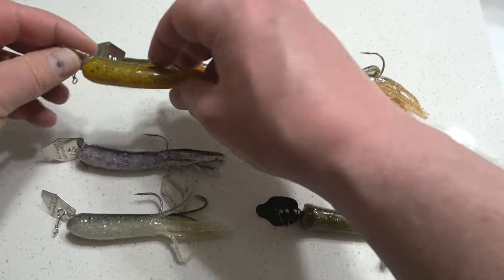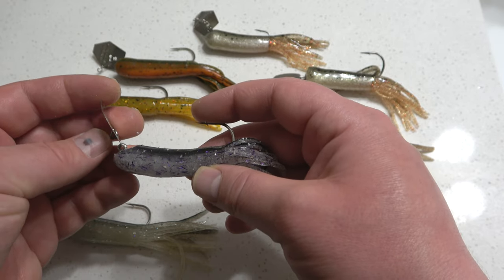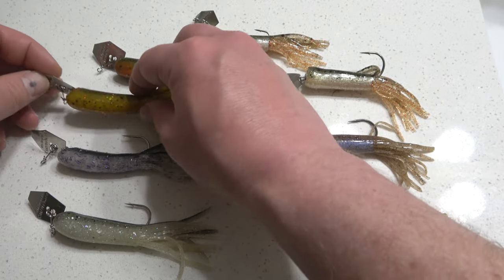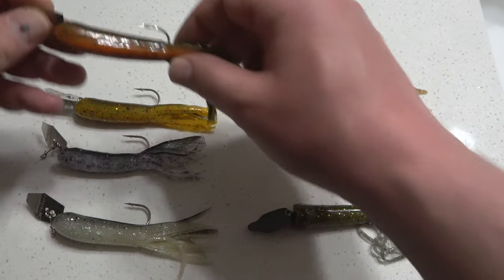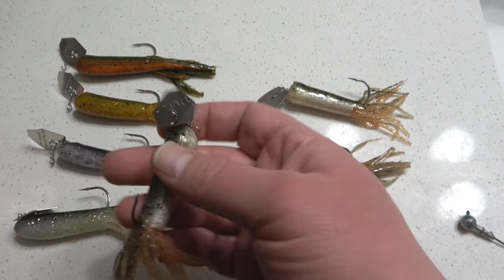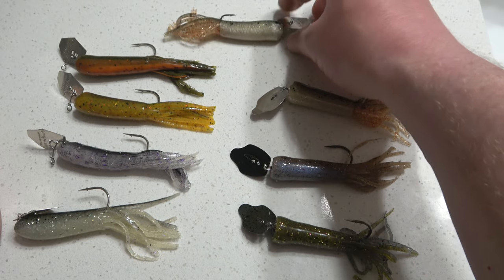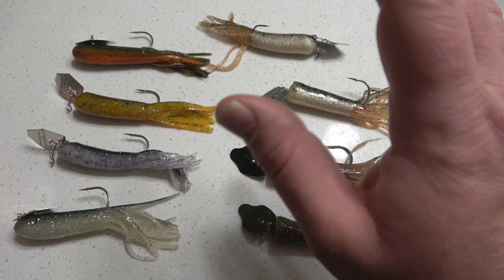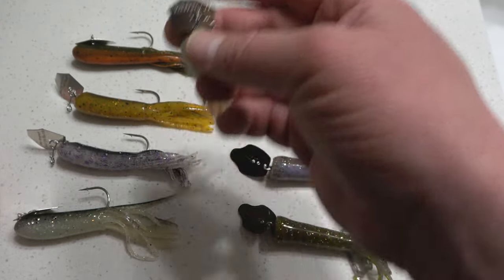Different Ways to Rig a Chatterbait Tube 🔥 Fishing Hack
I show different ways to rig a chatterbait tube bait in this fishing hack video, especially a new simpler way using a horizontal eyelet jig head with a split ring using a zman chatterbait blade.